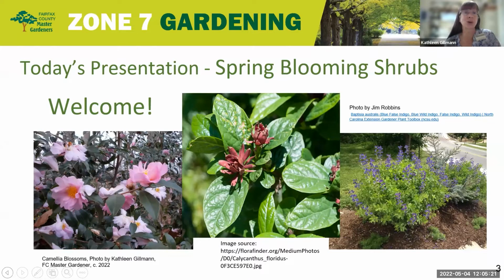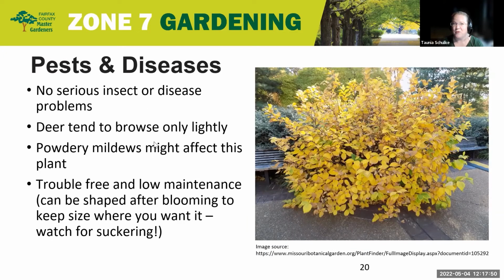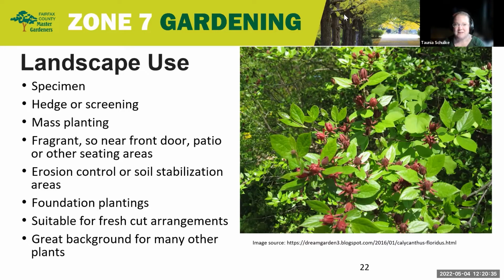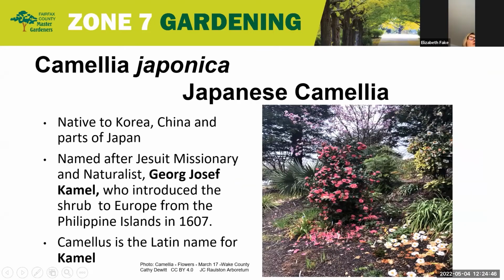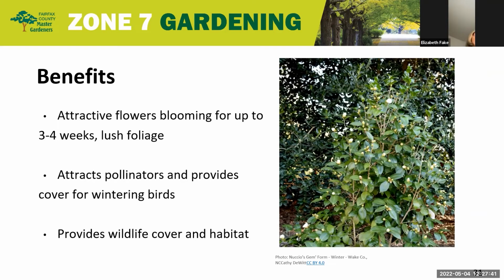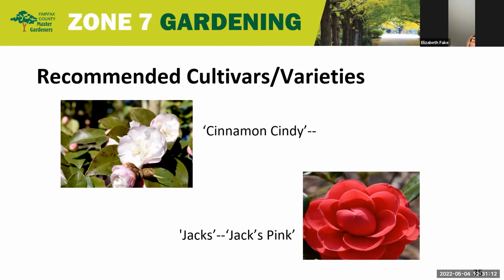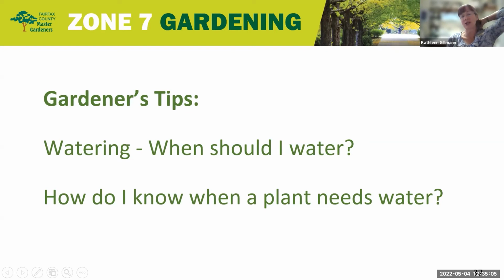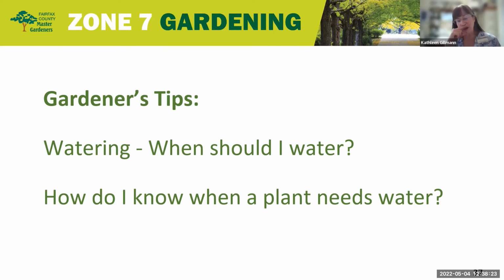Spring Blooming Shrubs: Sweetshrub and Camillia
Learn more about the Sweetshrub and Camillia. Do you have room to grow these beautiful plants in your yard?

Master Gardeners (FCMGA) educate and provide scientific horticultural information to the public. Fairfax County Master Gardeners (FCMGA) is a partner with Virginia Cooperative Education, Virginia Tech, and Virginia State University.